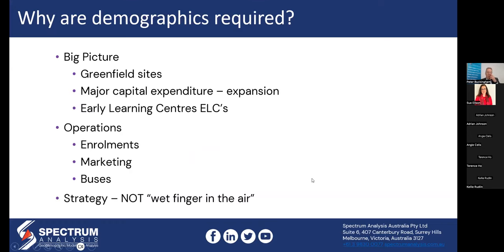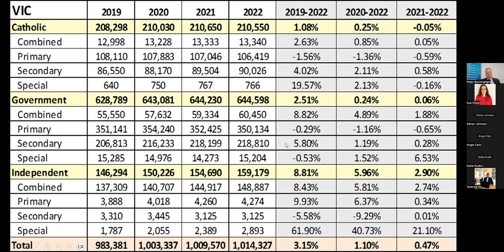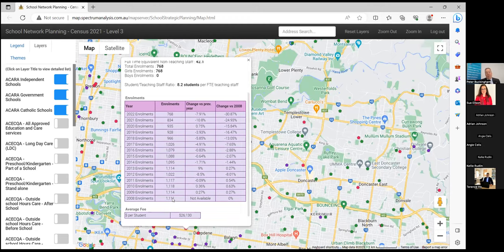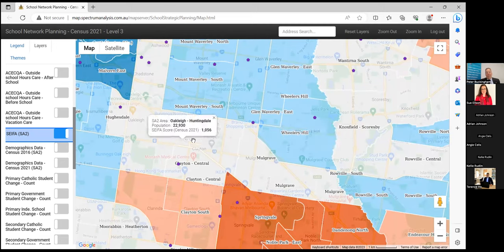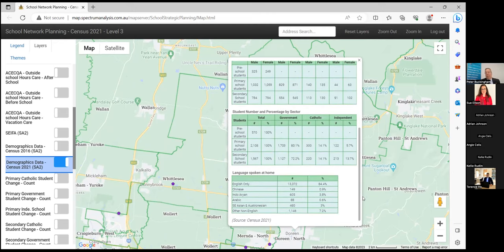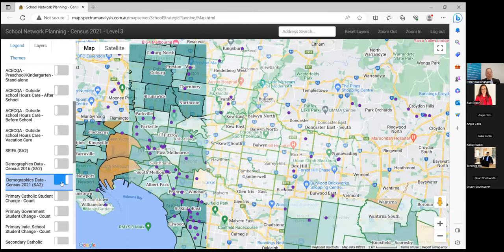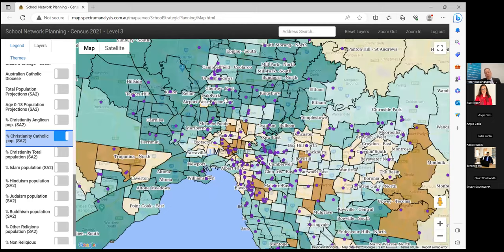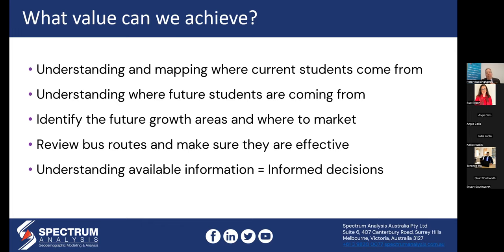Demographic Mapping for School Strategic Planning with Peter Buckingham Spectrum Analysis Australia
for slides and details about the event

Thank you for watching this Spectrum Analysis video for more information contact us via email spectrum at spectrumanalysis.com.eu by phone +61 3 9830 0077 or subscribe or follow us on YouTube LinkedIn, Facebook or Twitter. Thanks.
Learn more about Spectrum Analysis Australia online at

Spectrum Analysis Australia Pty Ltd
Suite 6, 407 Canterbury Road
Surrey Hills, Melbourne, Victoria, Australia 3127
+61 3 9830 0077